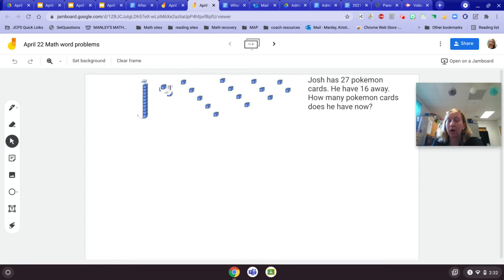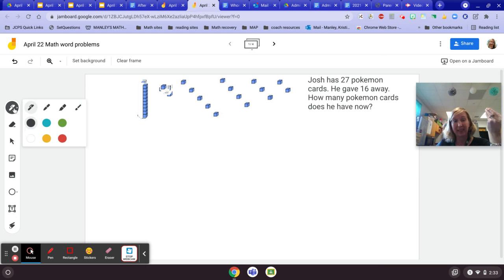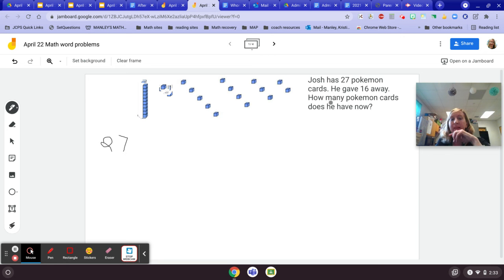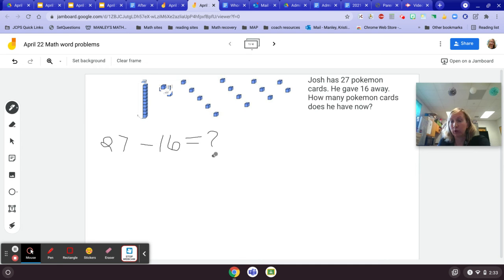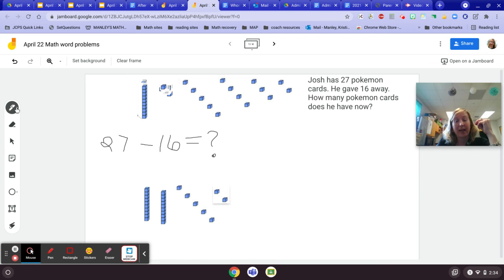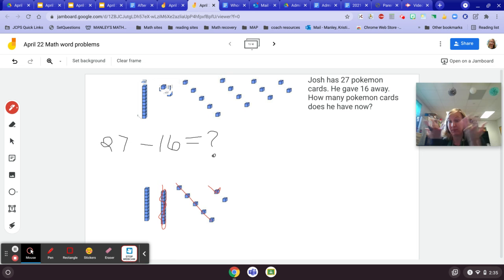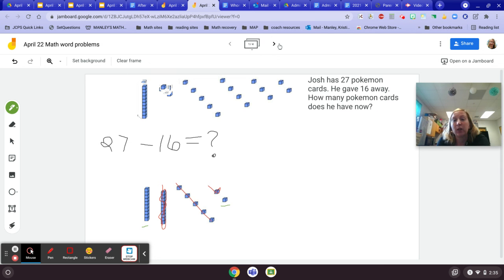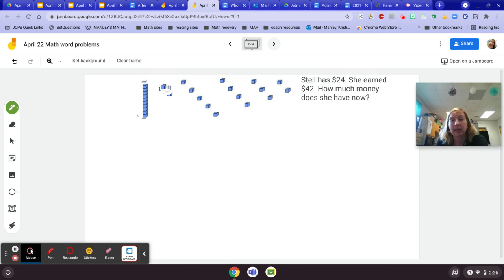Word problems adding tens and ones